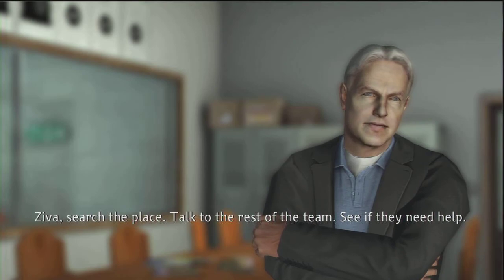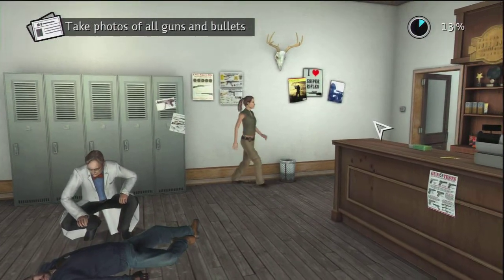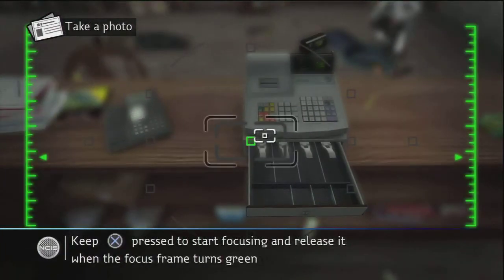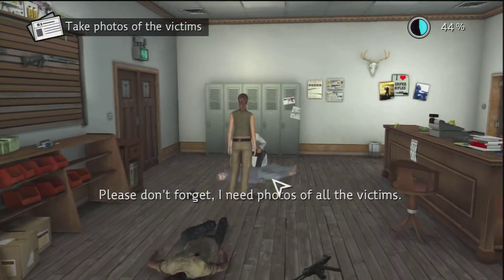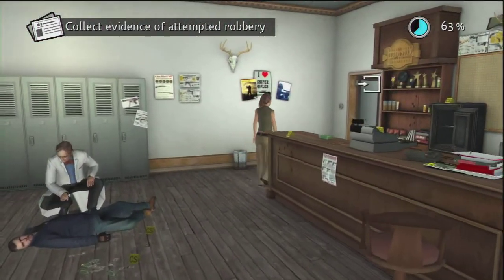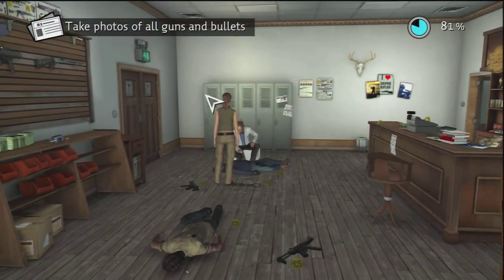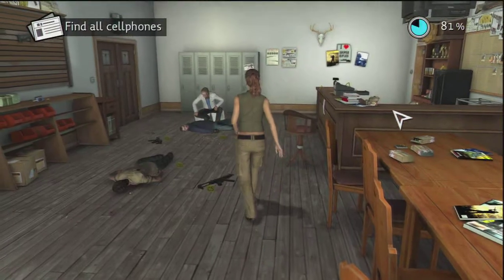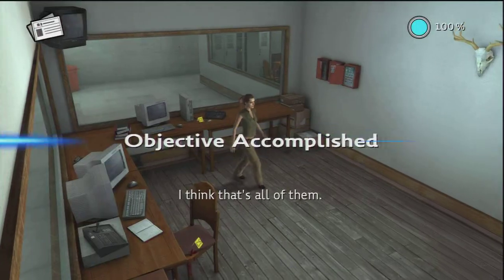NCIS Walkthrough Episode 1 Part 5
The First Episode of NCIS: The Game.(Pt.5)

I was able to get Achievements in this part and those Achievements are
-"Like Shooting Fish in a Pond "
-"Dirty Harry"

I will leave a link here to part 6 for you to carry on with my walkthrough hope you click and Enjoy.